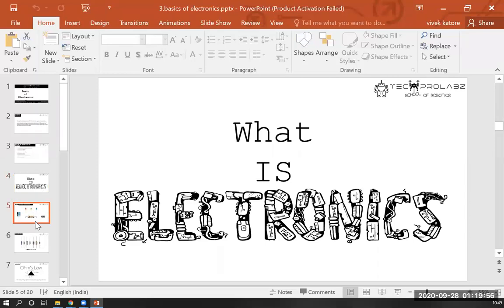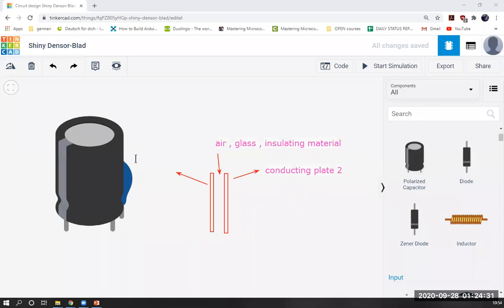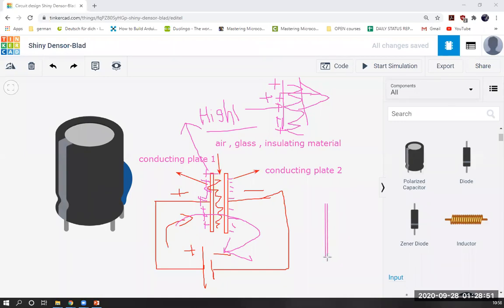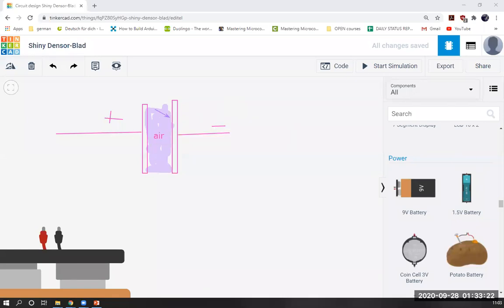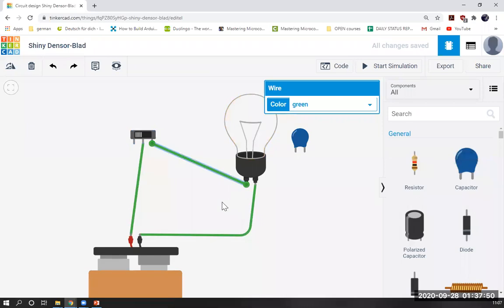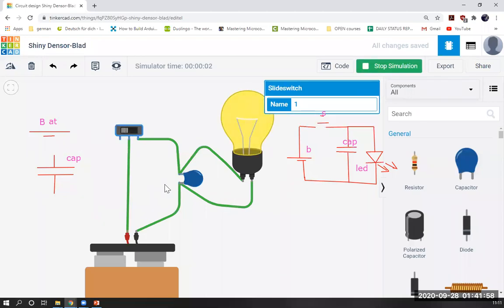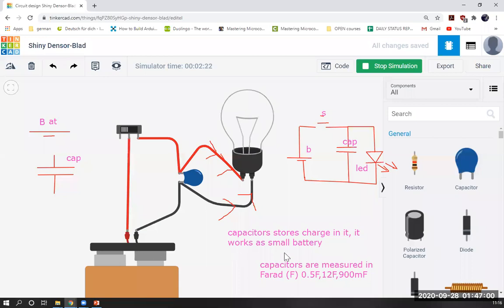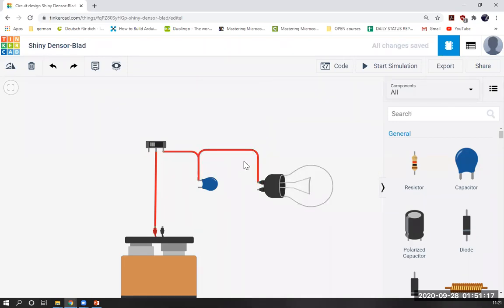Robotic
Capacitor   28/9/2020